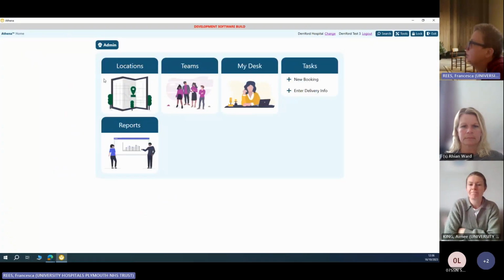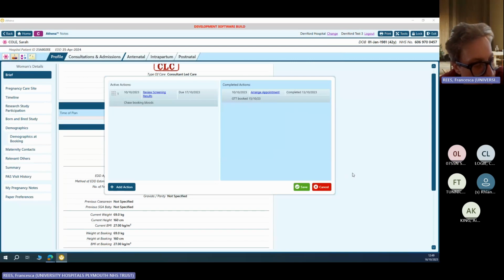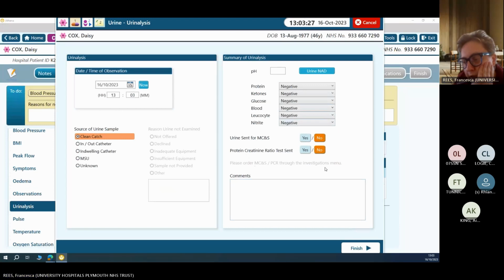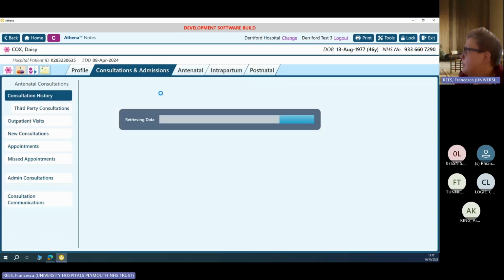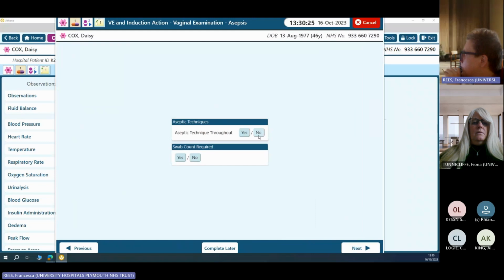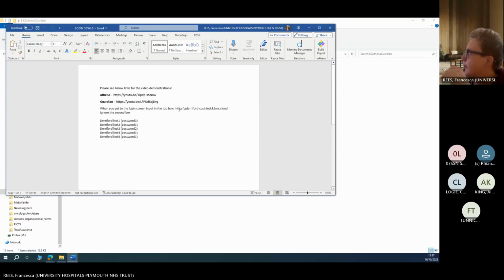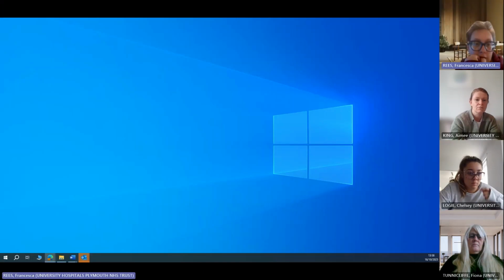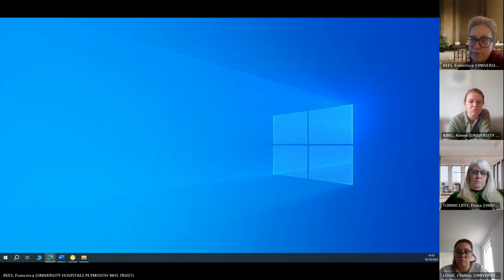K2 Booking Training (2) Meeting recording